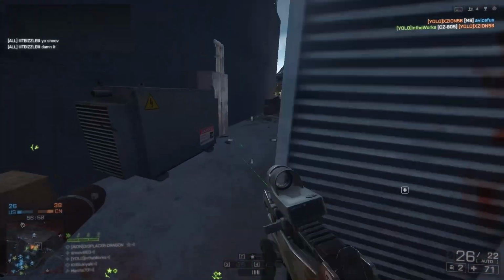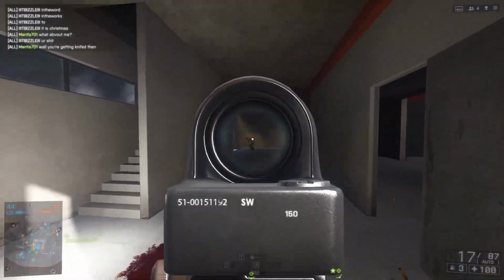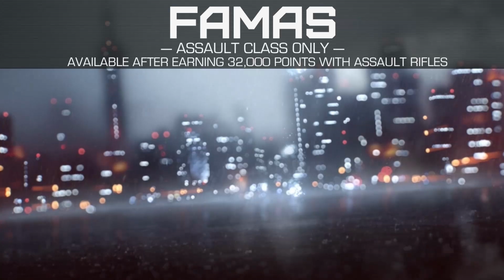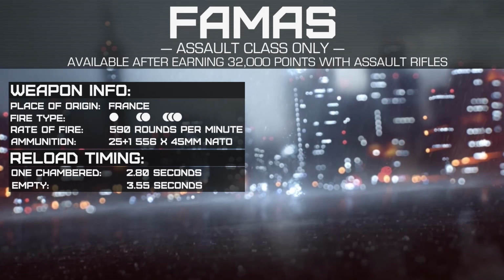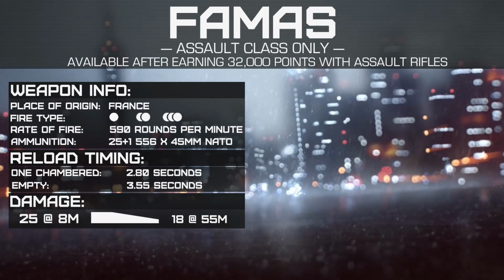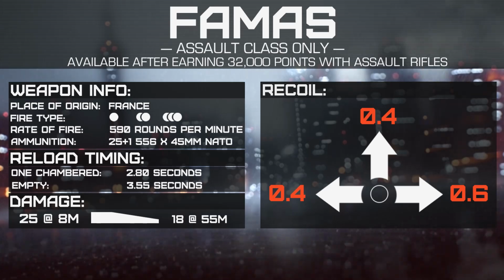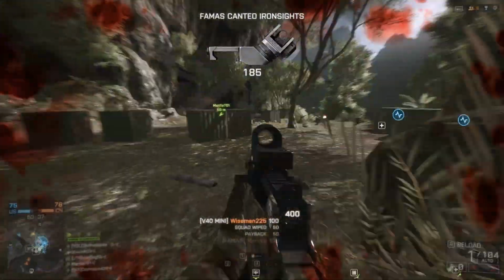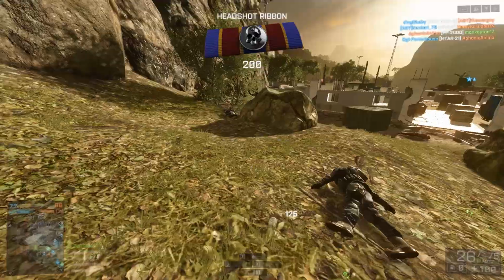BF4 Famas Review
Seriously, I'm friendly, don't hesitate to ask me something!